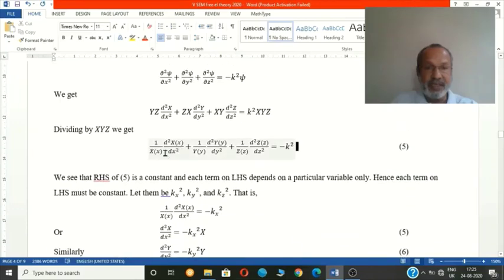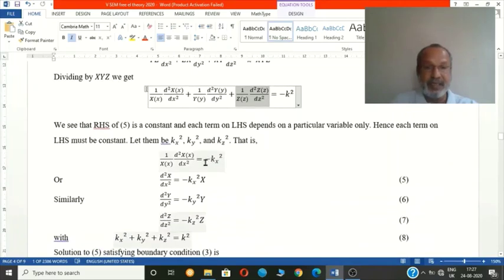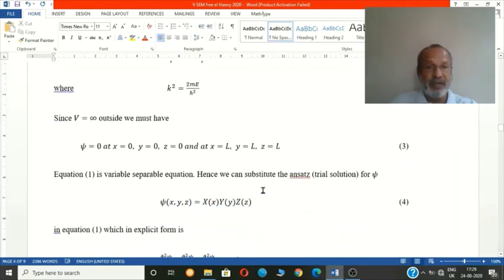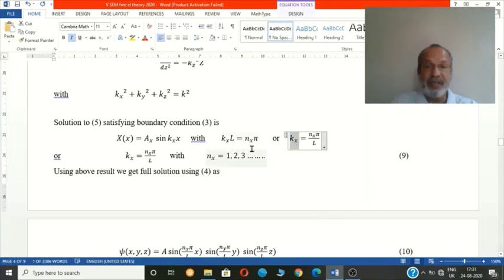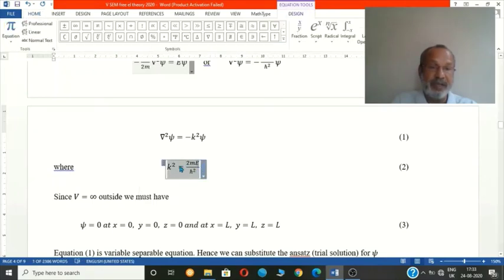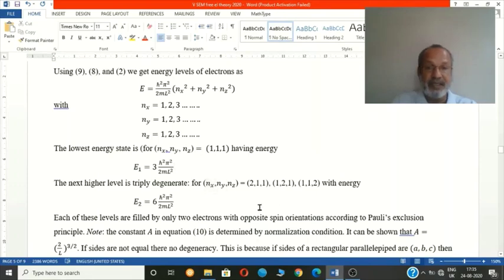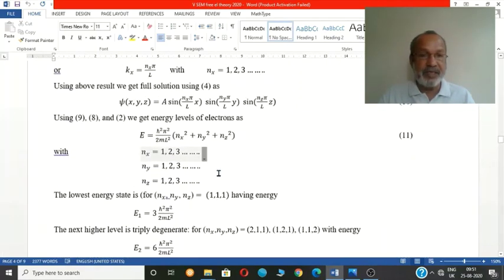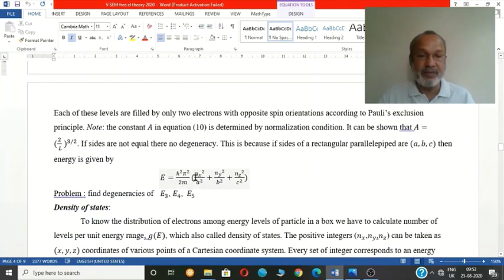Solid state Physics 23 Somerfield model part 3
B Sc Physics, Pondicherry University, Solid state Physics, Somerfield model part 3